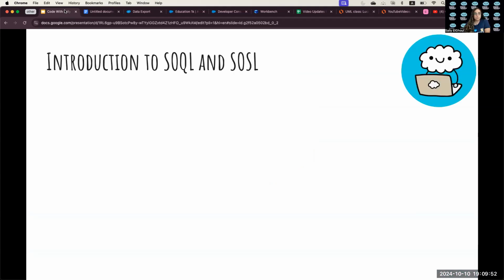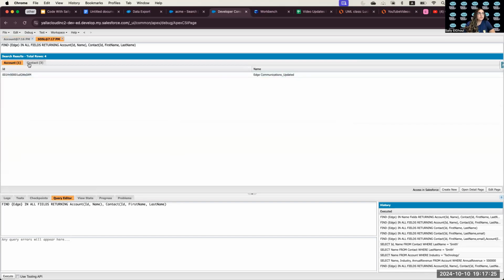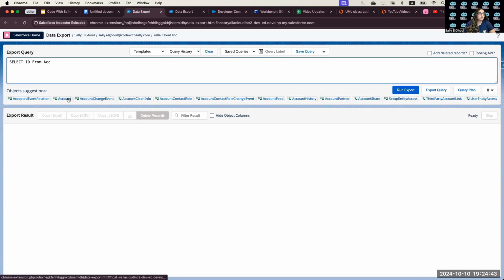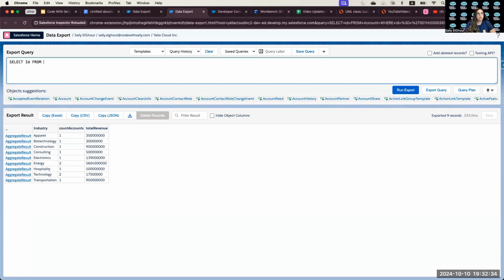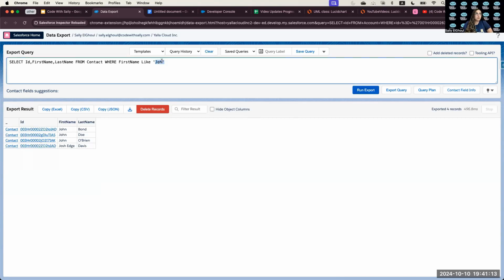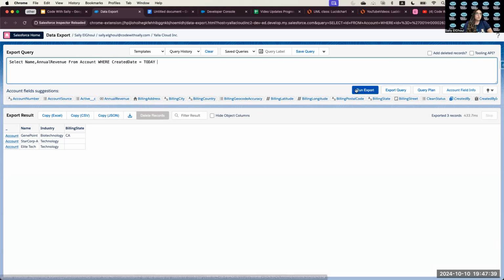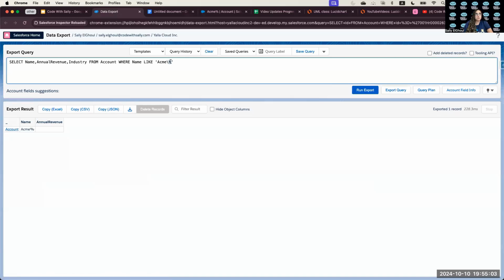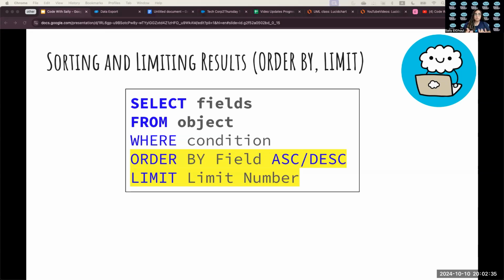Introduction to SOQL & SOSL Queries - Part 1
In this session of the 'Apex Beginners' Guide', we dive into the fundamentals of Salesforce Object Query Language (SOQL) and Salesforce Object Search Language (SOSL) in Salesforce Apex.

🔍 What We Covered:
1. Difference Between SOQL and SOSL: Explained when and how to use each.
2. Tools for Running Queries: Overview of tools like Developer Console, Workbench, Salesforce Inspector Reloaded, and VS Code.
3. Basic SOQL Syntax: Demonstrated the basic structure and how to use it in Apex.
4. Using WHERE Clauses: Explored how to filter data using operators like =, less than, greater than, LIKE, and date functions.
5. Escaping Reserved Characters: Explained how to handle reserved characters in SOQL queries.

This session is perfect for beginners eager to understand how to retrieve and work with Salesforce data using SOQL and SOSL.